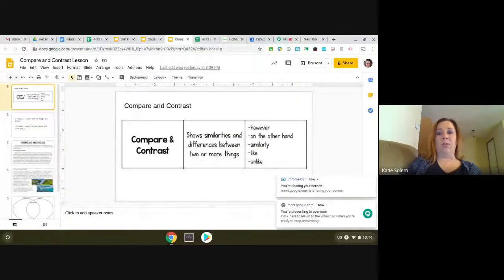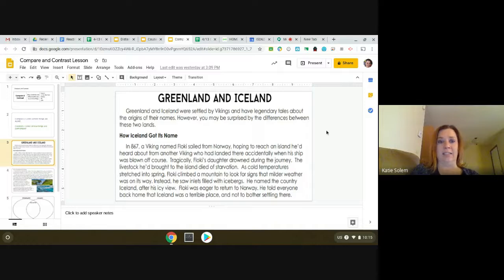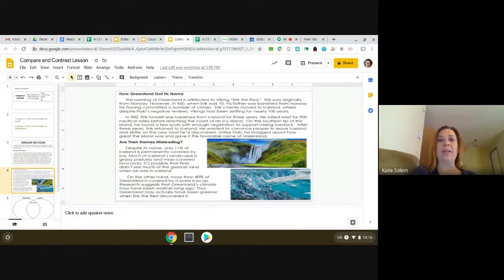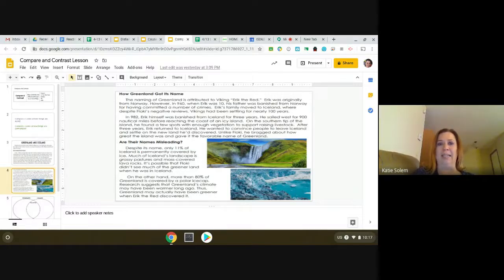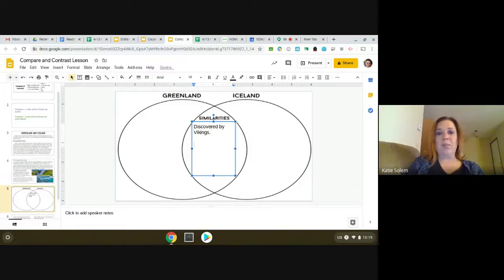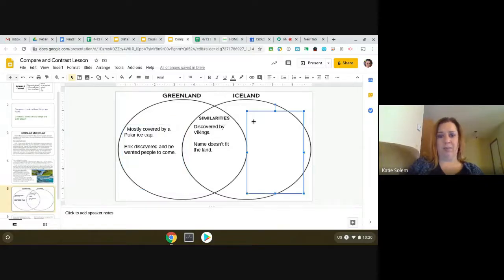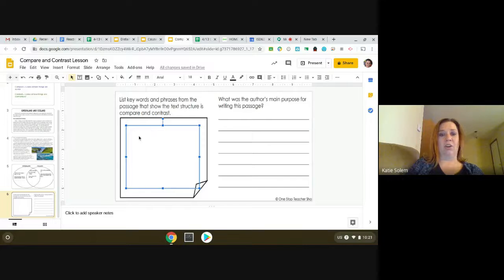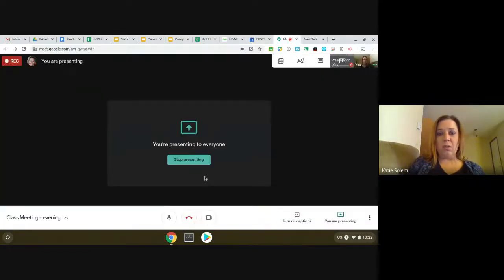Compare and Contrast